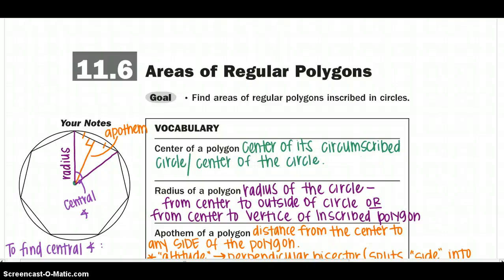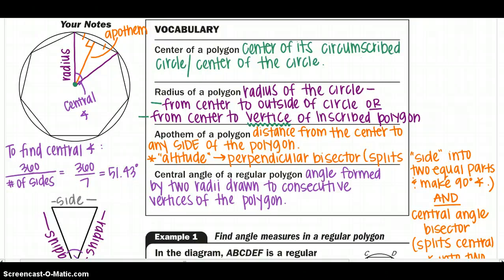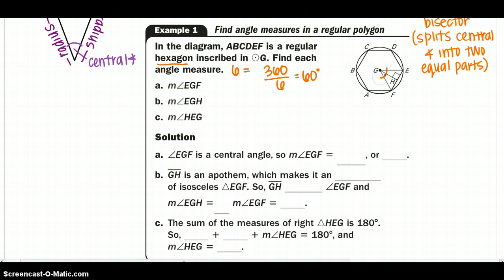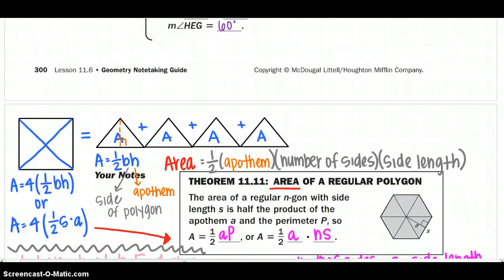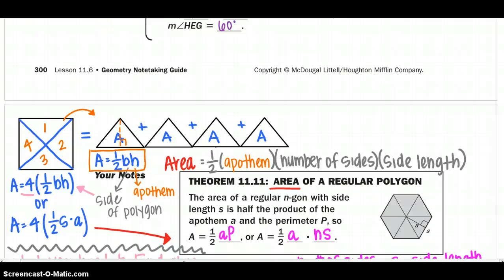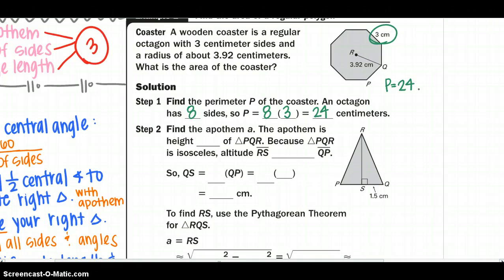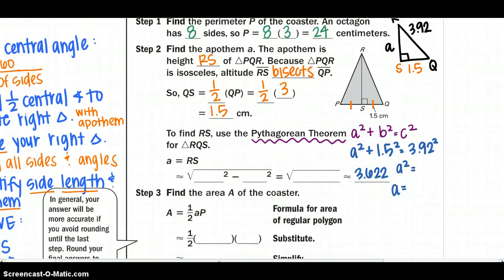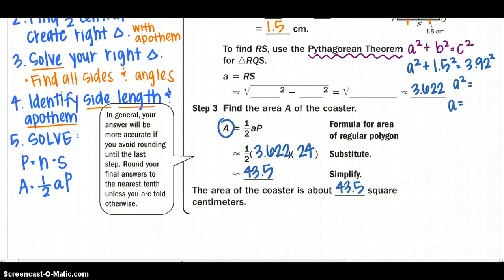11.6 Areas of Regular Polygons (1)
Video 1 of 2 for 11.6 Area of Regular Polygons